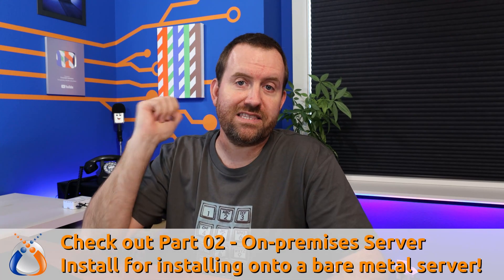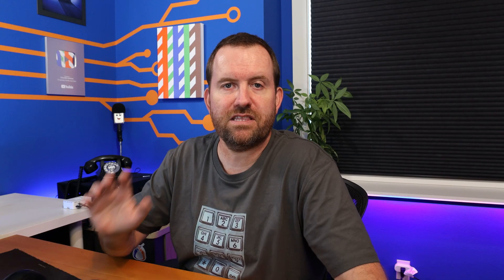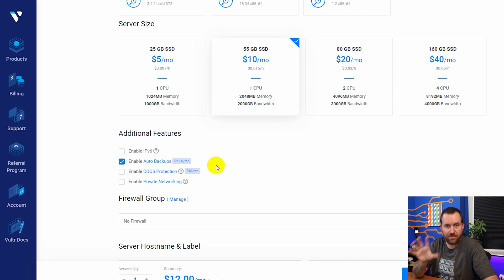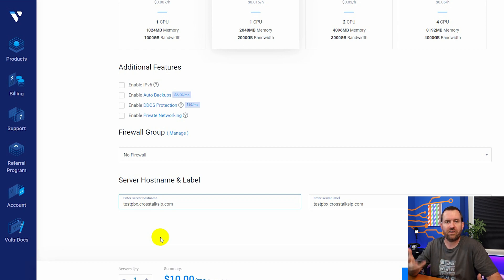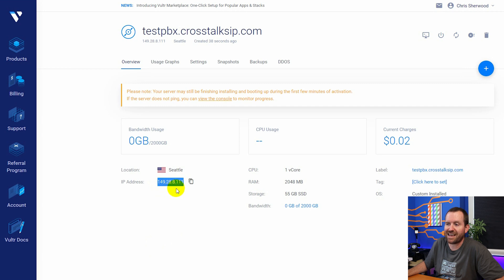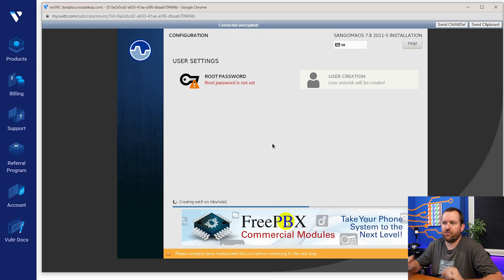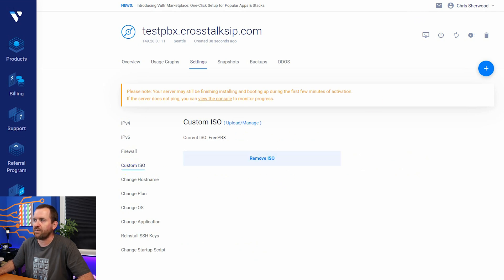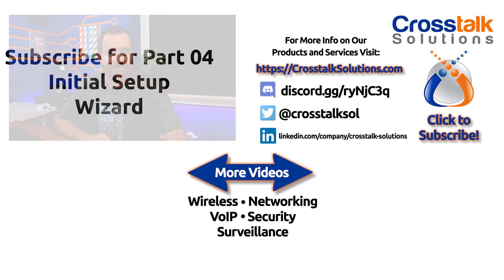03 Hosted Server Installation - FreePBX 101 v15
In this video, we will talk about how to install FreePBX into a hosted environment.  We will be using Vultr as the example in this video, but there are also 1-click FreePBX installs for other providers such as Digital Ocean.

Timecodes:

00:00 Intro
00:45 Installing FreePBX on Vultr
06:13 Using the Vultr console to finish the install
08:54 Logging into the FreePBX GUI